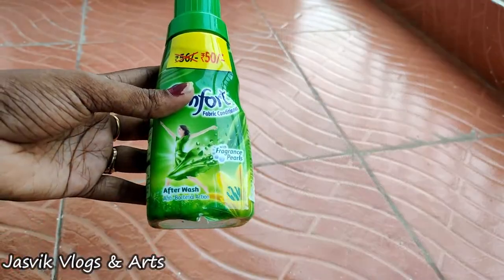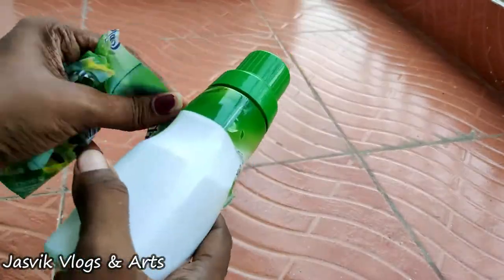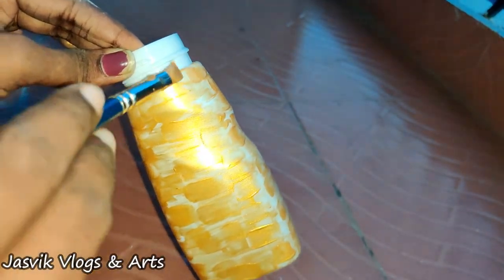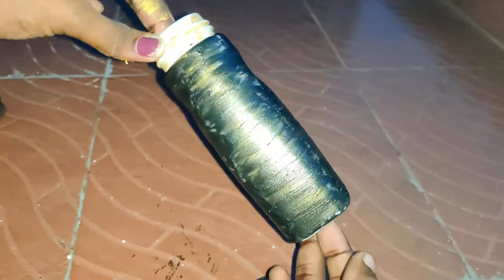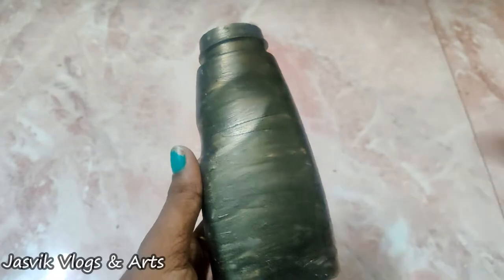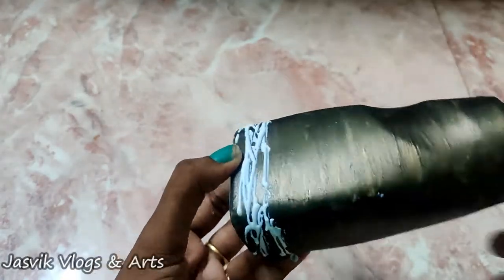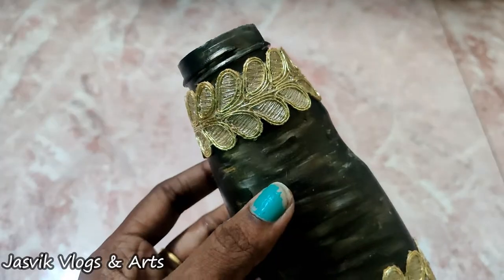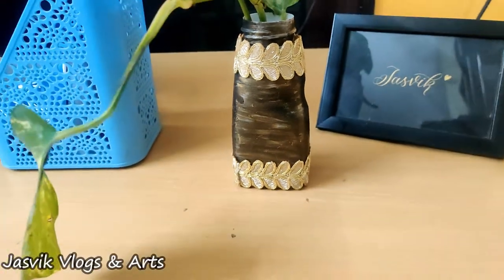Waste old Comfort Bottle Reuse ideas| Best out of Waste comfort Bottle | Waste Bottle Reuse tamil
FOR PHOTO FRAMES AND ALL KINDS OF PHOTOSHOOTS, VIDEOGRAPHY, ABLUM MAKING, etc...

hi guys, welcome to Jasvik Vlogs, In this video i have shared Waste cd and foam sheet crafts - making handmade smiley wall decor